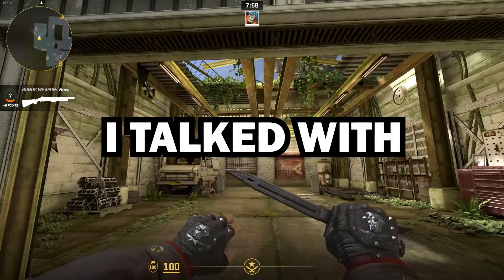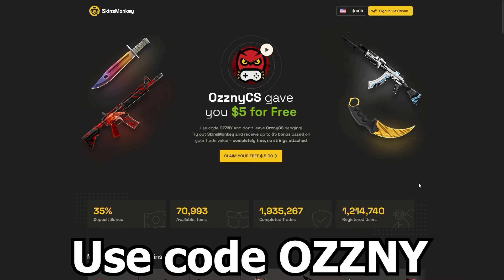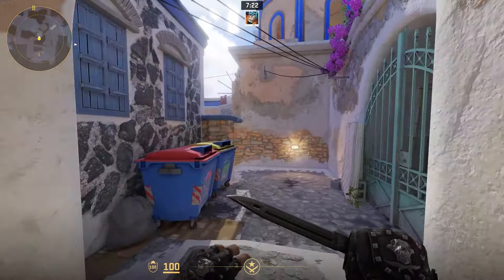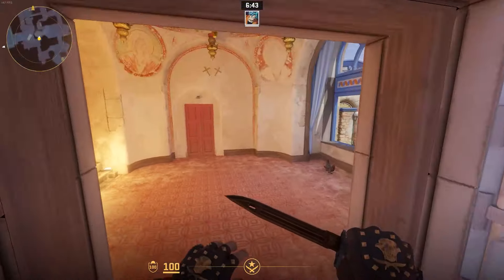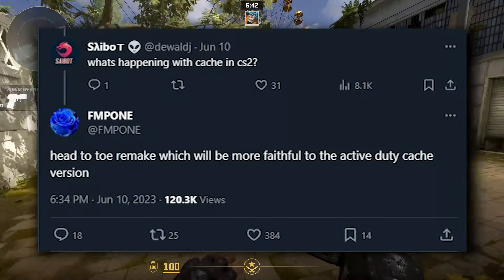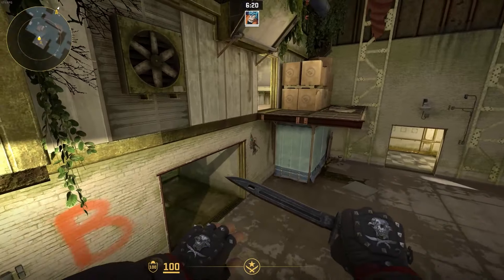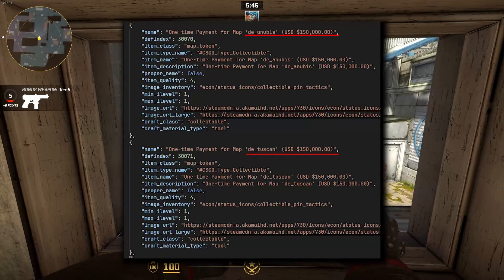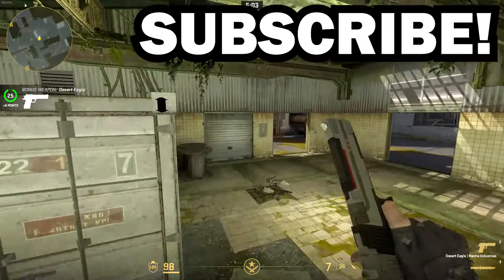CACHE REMAKE Is Coming To CS2 (CONFIRMED BY THE CREATOR)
CACHE REMAKE Is Coming To CS2

🔻 FOLLOW ME 🔻

0:00 Leaked CS2 Maps... Cache?
1:18 Cache is coming back to CS2
2:03 FMPONE Talks About Cache in CS2
2:58 New Cache Remake Layout
3:54 Cache in the Active Map Pool

In this video I go over The NEW CACHE REMAKE Is Coming To CS2 (CONFIRMED BY THE CREATOR) where I cover the new CS2 CACHE REMAKE / REVAMP - Cache is coming back to CS2 - FMPONE confirmed the return of Cache to CS2 - new map coming to CS2 maybe in the next CS2 Operation - in this video I show gameplay of cache in cs2 while we wait for a cache map update in cs2 , this is about a cache rework for cs2 - I also talked with the creator of Cache FMPONE, to confirm this information